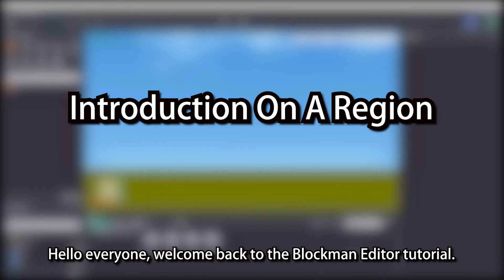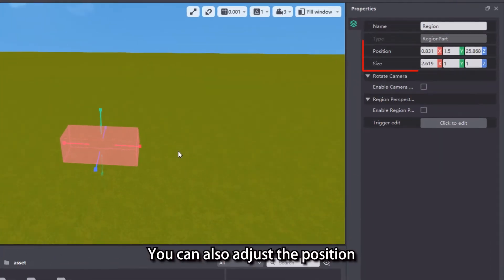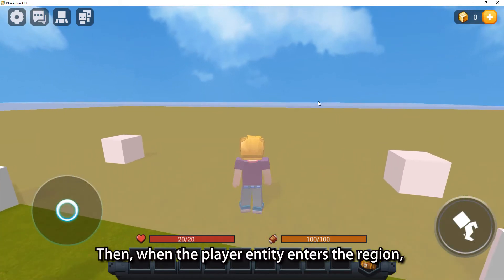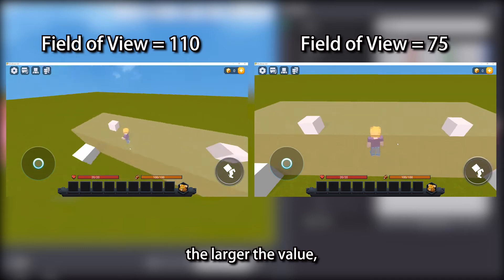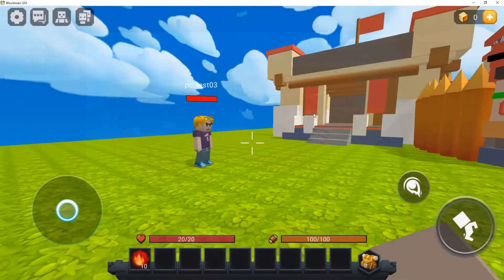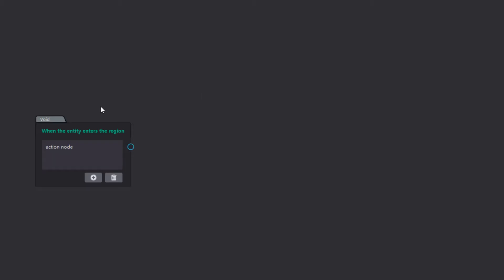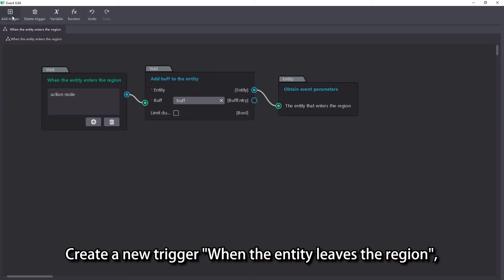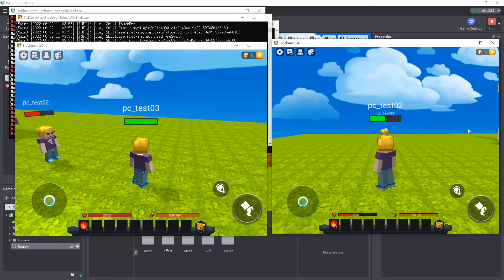Introduction on Region | Blockman Editor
In this lesson, we will introduce the contents of the region.
1. How to create a region
2. The properties of a region
3. The applications of the region triggers

🍎iOS: Coming soon...